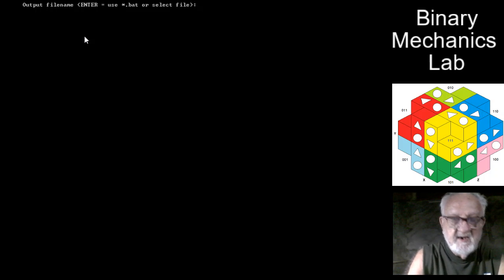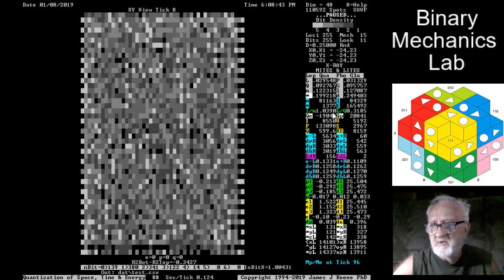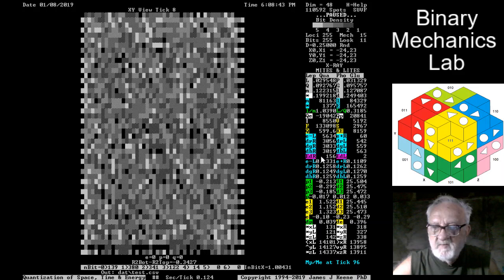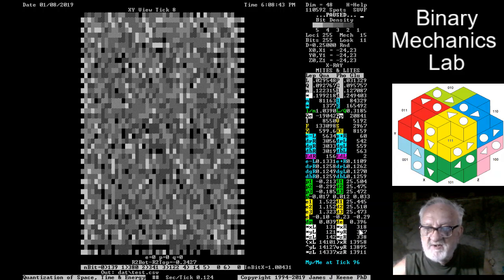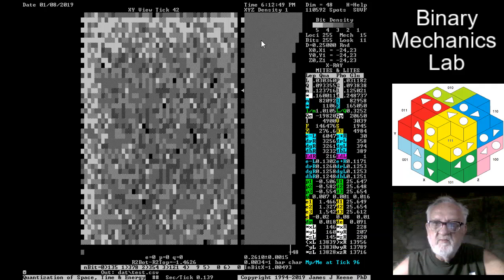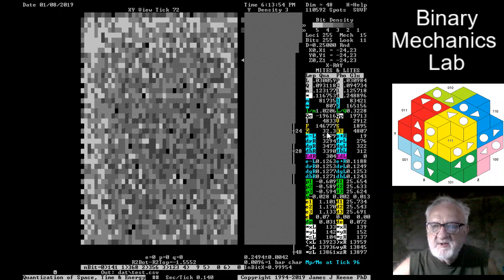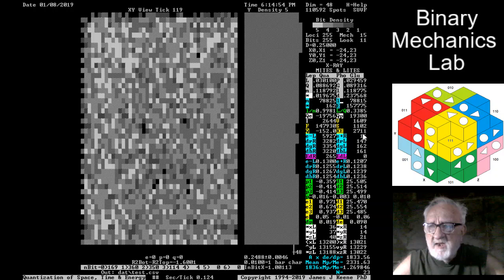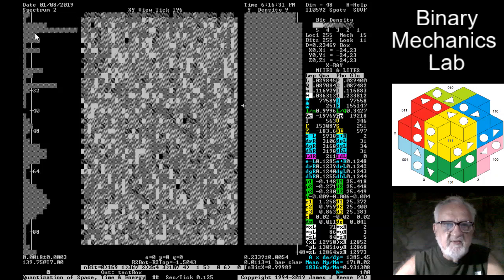Binary Mechanics Lab Simulator -- QuickStart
In this tutorial, the simulator (BMLS) is running during the window capture. The BMLS CPU usage causes the OBS video recording to skip frames. The audio is primitive but OK (except for the very loud crickets outside).